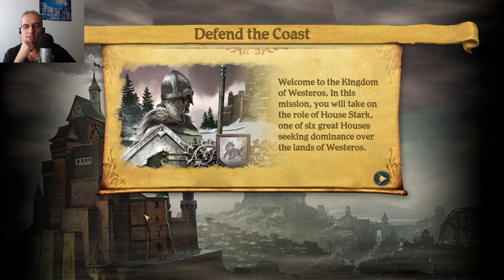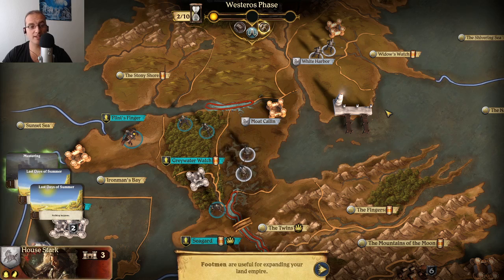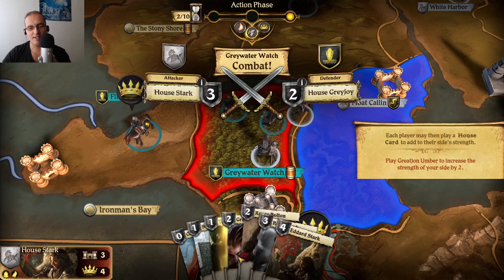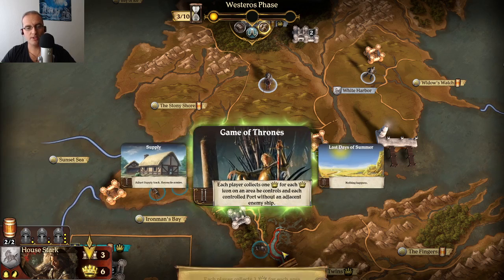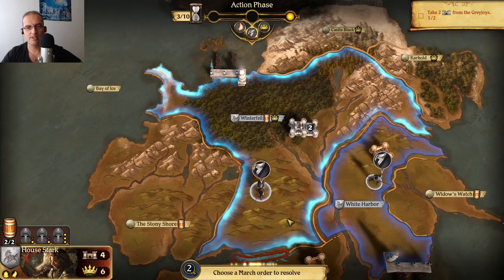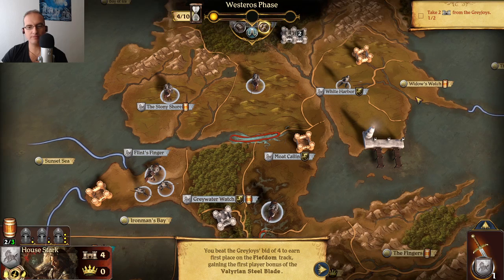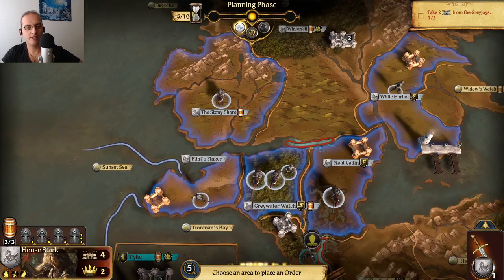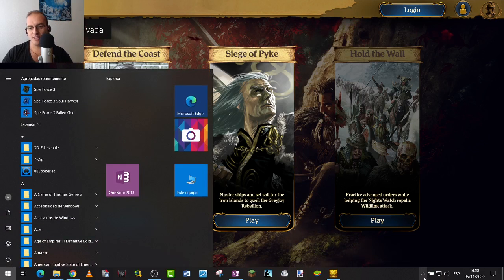Game of Thrones Board Game Digital PC Tutorial 1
Game of Thrones Board Game Digital Edition first gameplay
I don't have people to play the board game with so I play digital